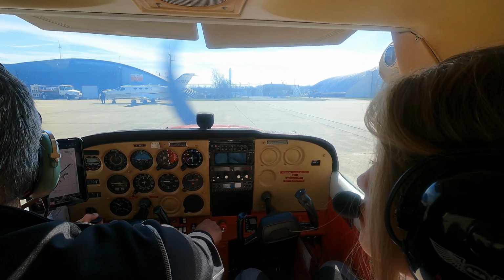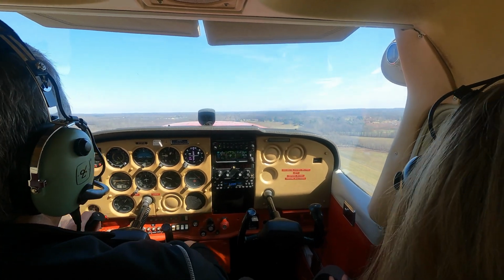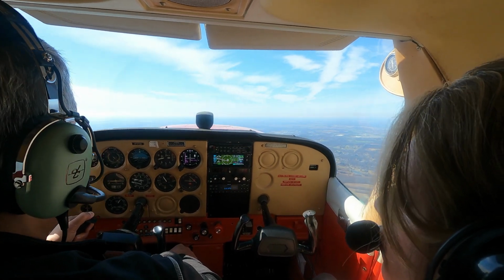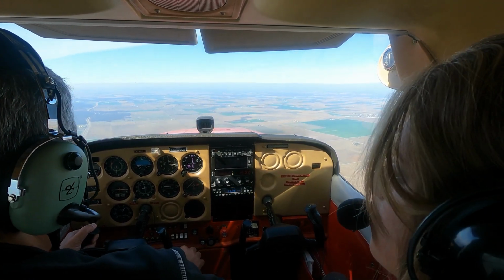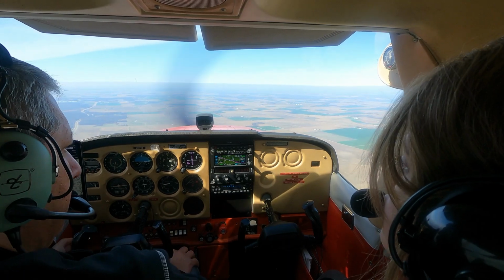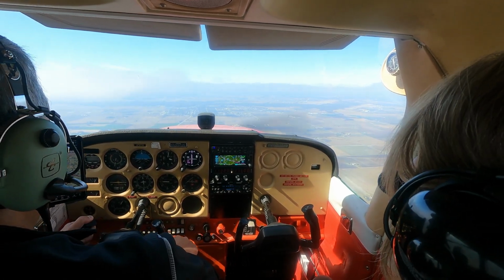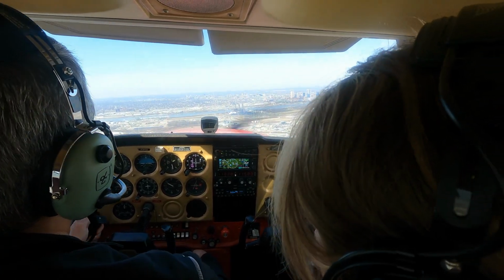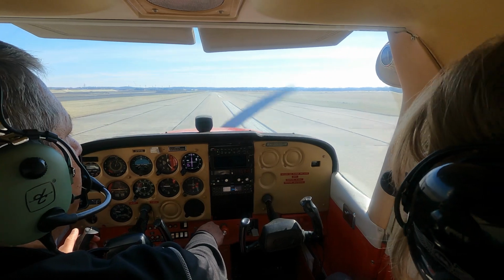Fully loaded C172 lunch flight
120 lbs under gross flight from KMVN to KCPS for lunch with the fam and a co worker